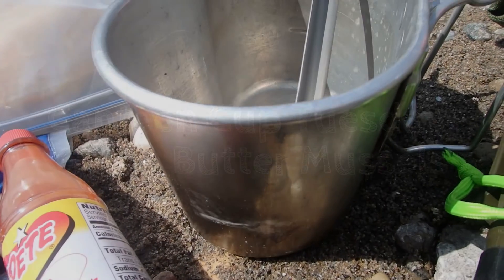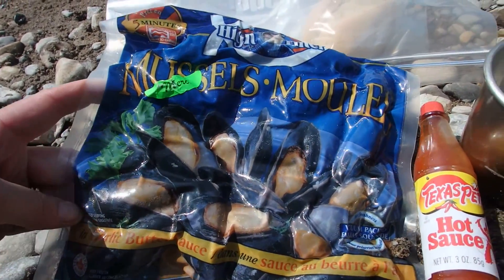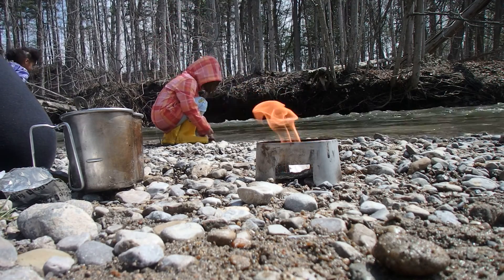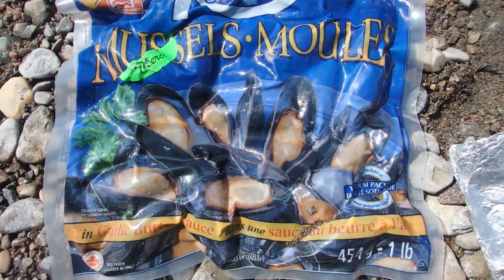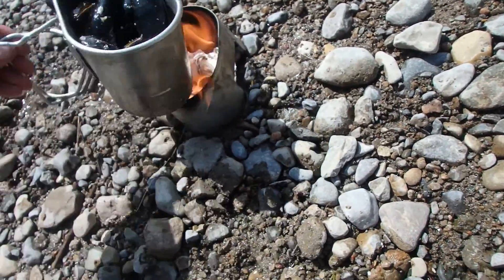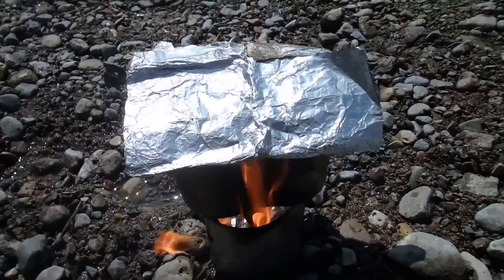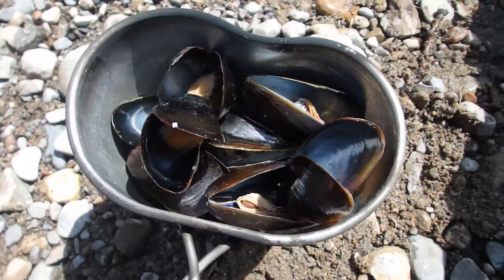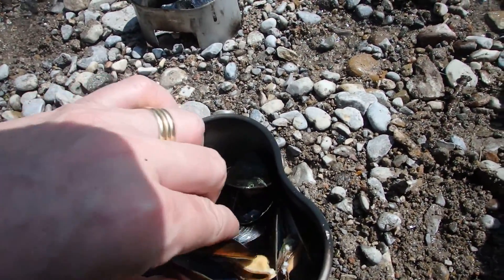Canteen Cup Tuesday: Garlic Butter Mussels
The Adventure Girls went on an expedition today and while they played, I whipped up some tasty lunch for myself with my canteen kit. My aluminum foil lid didn't work out so well with those SOL All Weather Fire Cubes. Too much soot!  Good emergency tinder though, I think.